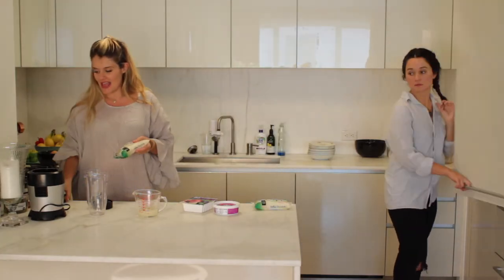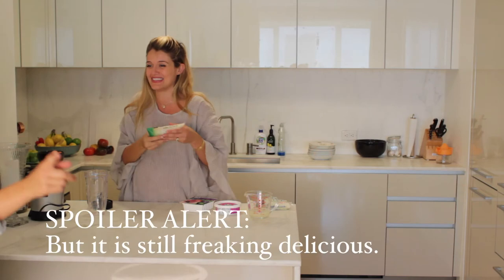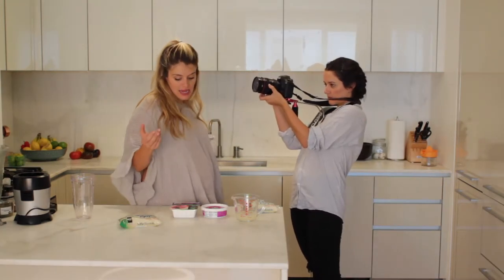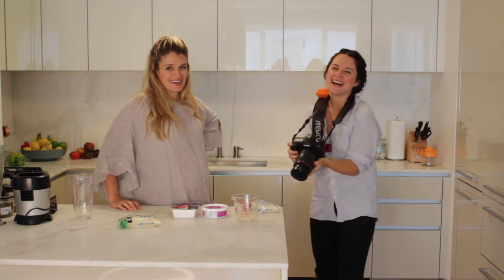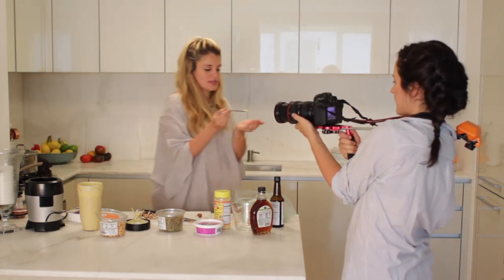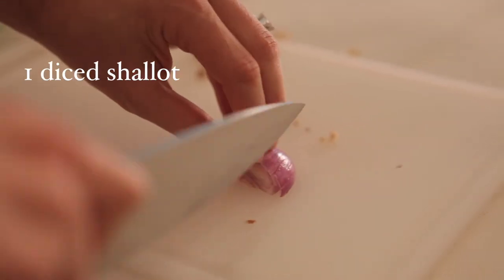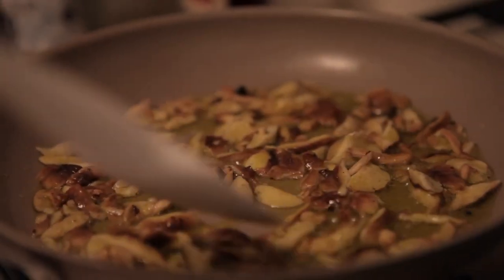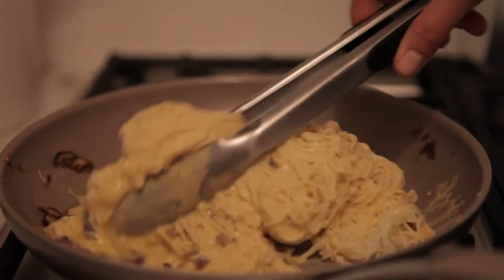DGTV: Get Yo' Man Vegan Carbonara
Yes, you read that right. Easy, creamy, lusciously delicious, totally not cheesy ('cause it's vegan!) sauce for all your noodle-slathering needs. My sister, Arabella, inspired this recipe with a recent dinner she made for her and her cutie boyfriend, T. We used the very waist-friendly Tofu Shirataki Noodles (literally 10 calories per serving), the better to lighten up what is a truly decadent dish. But this sauce would work perfectly over any pasta. Give it a try! and PS. in case you thought I wouldn't give you all the realness you've come to know and expect (and love???), stay tuned for some totally unfiltered pregnant Daph coming at you in this episode…

1 package tofu shiratake or kelp noodles, cooked according to package instructions

For Vegan Carbonara Sauce:
½ cup nutritional yeast
12 oz silken tofu
2-3 mounded tablespoons mild white miso paste
½ cup raw cashews
⅓ cup olive oil
½ cup sauerkraut brine, or juice of ½ a lemon
1-2 tbsp maple syrup
½ tsp smoked paprika

For Mushroom “Bacon” Topping:
2 tbsp olive oil
1 shallot, minced
1 cup sliced shitake mushrooms

Heat olive oil in a a sauté pan over medium high heat until it glistens. Add the shallots and mushrooms and toss to coat, then allow to cook without moving until mushrooms are golden brown, 2-3 minutes. Toss or mix to redistribute and continue cooking. You want the mushrooms to release most of their liquid and become crispy and golden brown. Season with salt.

Toss the noodles together with the sauce. Distribute among bowls and top with a generous portion of mushrooms. Enjoy!